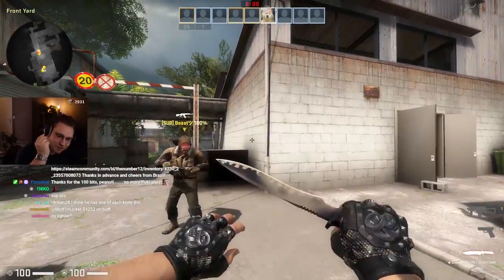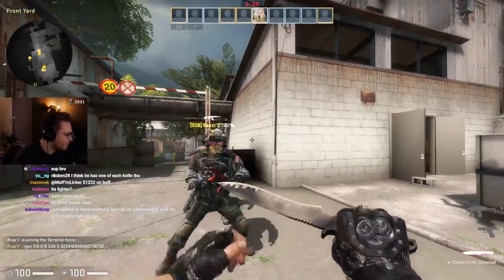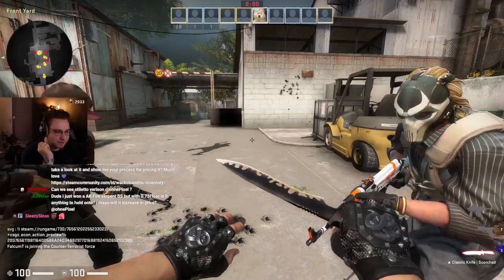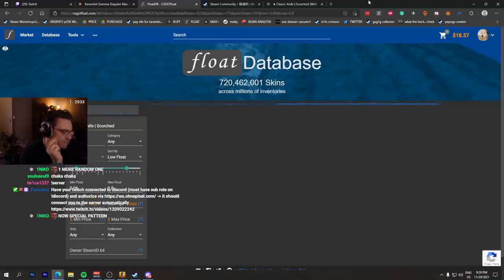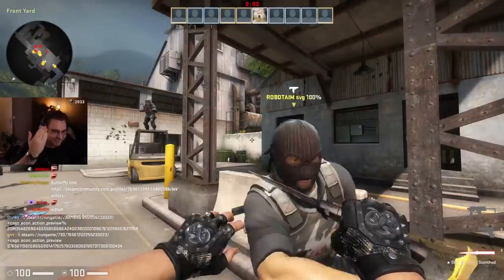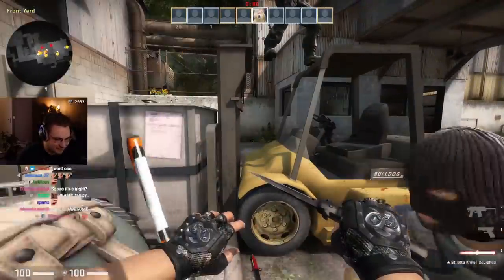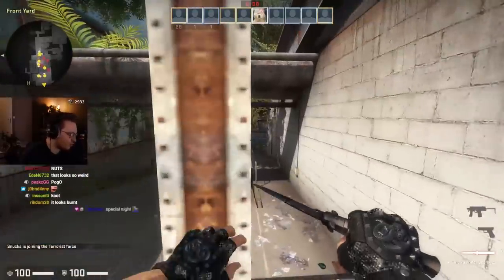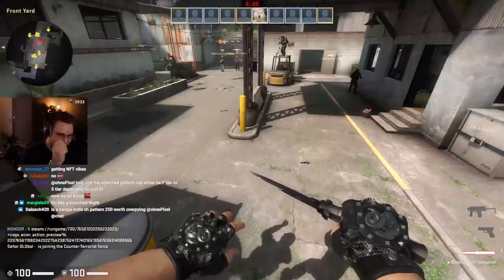"this is not the usual scorched knife"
the scorched knives have weird rare pattern.. imagine opening one of these from a csgo case.. an insane rare pattern skin